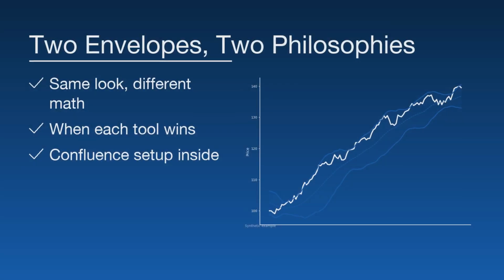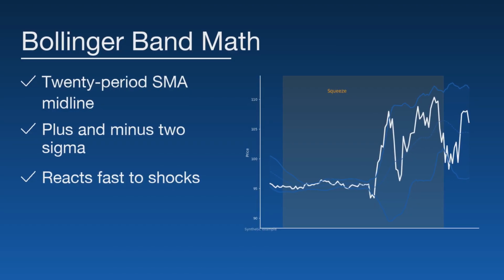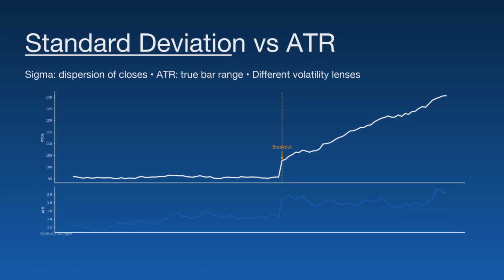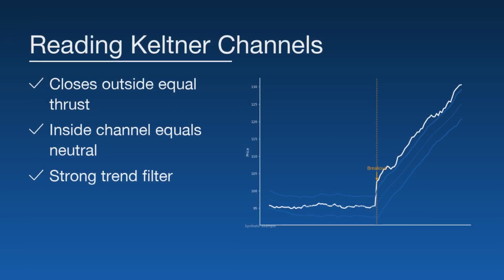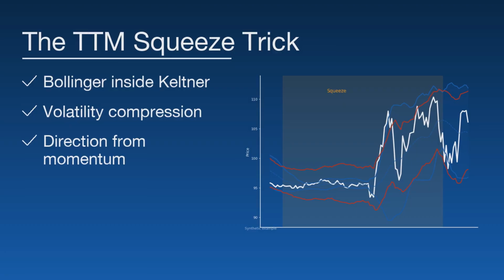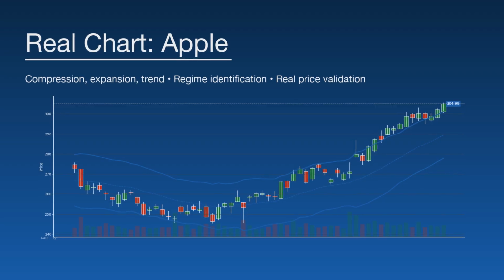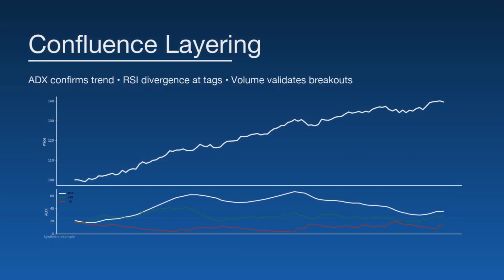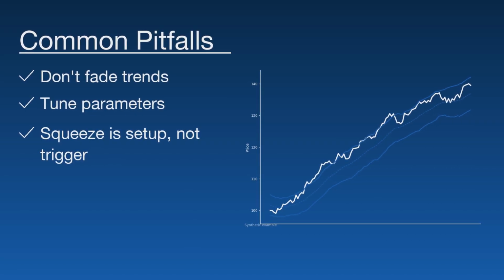Keltner Channels vs Bollinger Bands: The Volatility Duel | Technical Analysis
Keltner Channels vs Bollinger Bands: The Volatility Duel

Bollinger Bands is one of the most-used — and most-misused — tools in technical analysis. In this episode we break it down for serious traders: the intuition and the math, how to read it, real entry and exit signals, an analogy that makes it click, a worked example, and the pitfalls to avoid.

⏱️ Chapters:
0:00 Intro
0:04 Two Envelopes, Two Philosophies
0:25 Bollinger Band Math
0:49 Keltner Channel Math
1:11 Standard Deviation vs ATR
1:35 Reading Bollinger Bands
1:57 Reading Keltner Channels
2:18 The TTM Squeeze Trick
2:43 Worked Example: Breakout
3:05 Real Chart: Apple
3:26 Weaknesses and Whipsaws
3:49 Confluence Layering
4:10 Common Pitfalls
4:31 Recap and Tomorrow's Plan